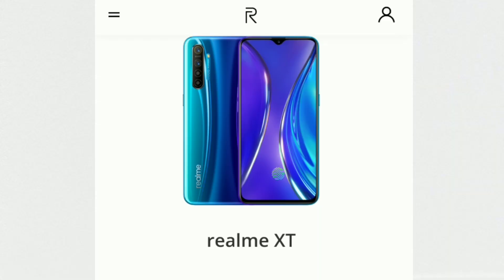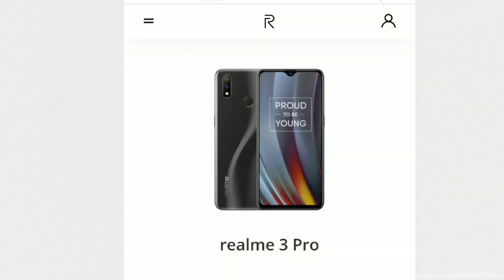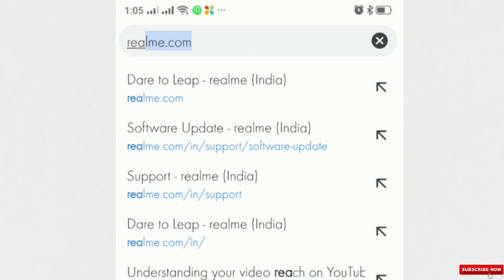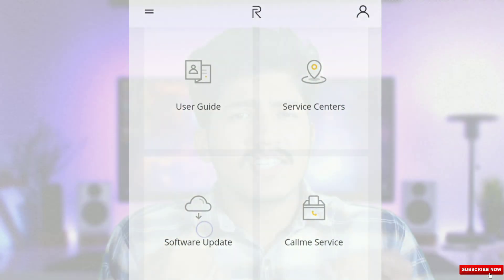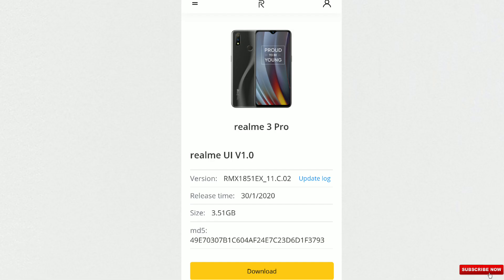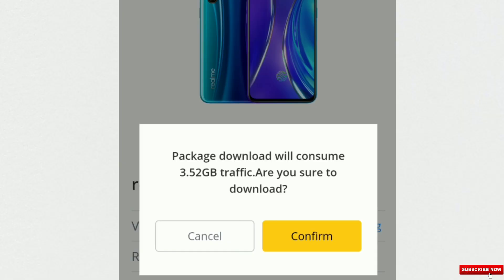Update ചെയ്യുമ്പോൾ സൂക്ഷിക്കുക|How to Update Realme UI Manually | Malayalam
How to Update Realme UI Manually | Malayalam
realme ui manual update
In this video I will explain the problem occurs in the update of realme ui manually and how to solve it easily
_____Thanks ____________________